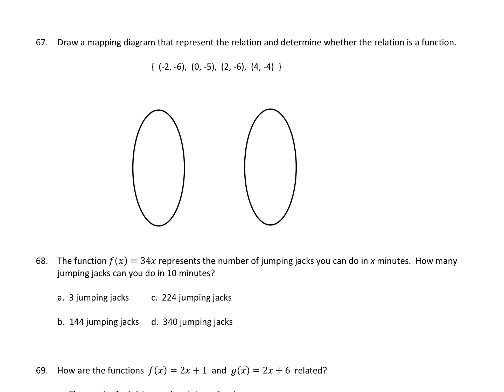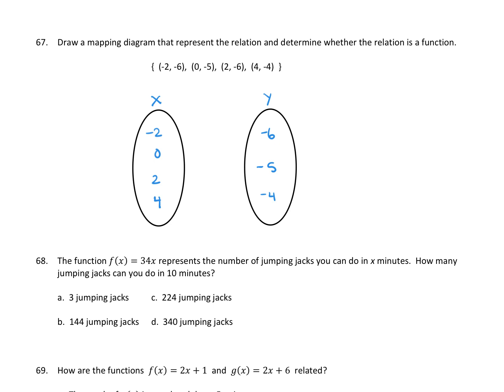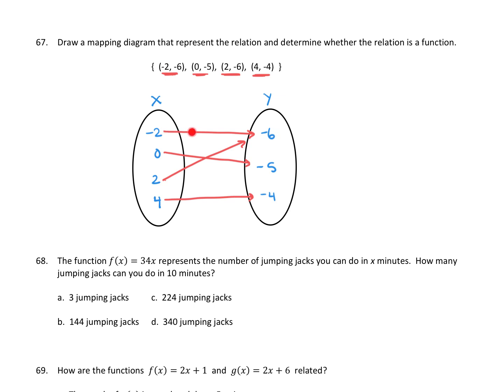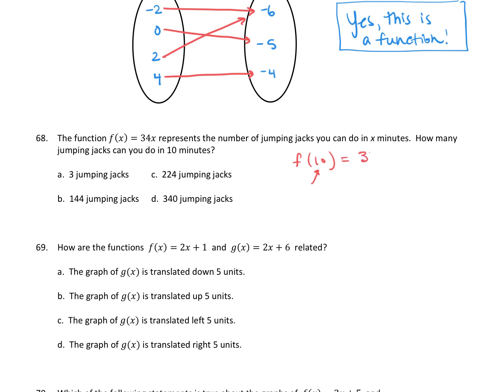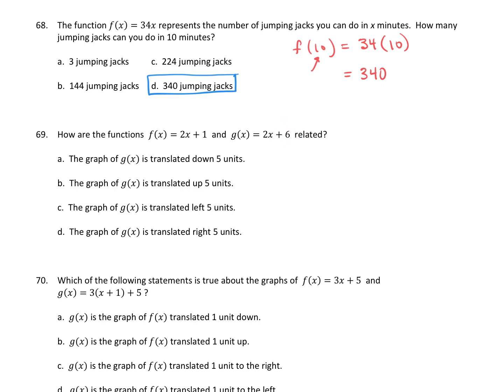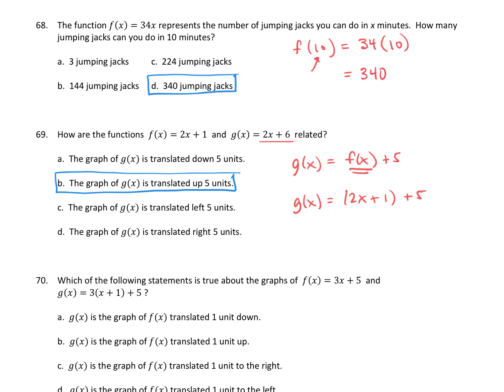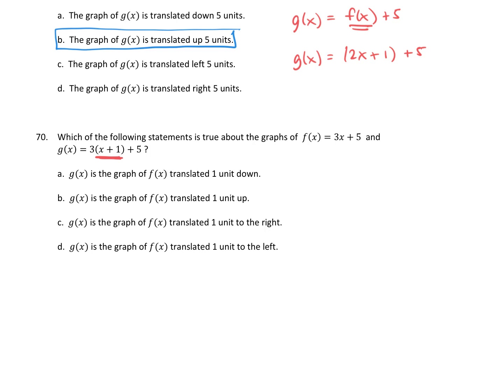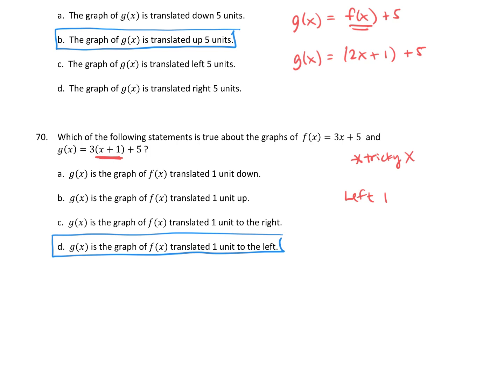Algebra A Final Exam Review #67 - 70